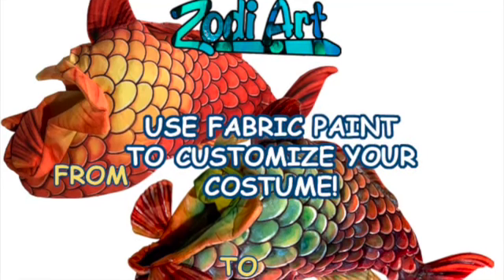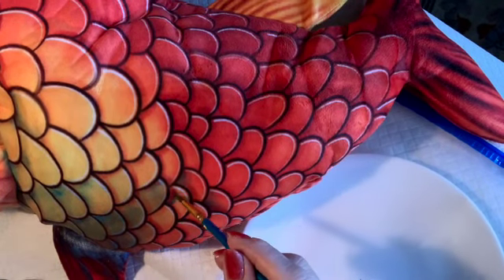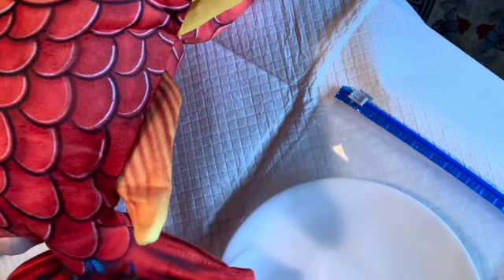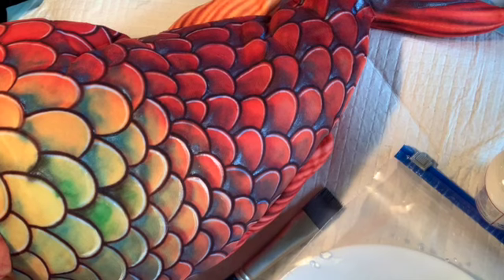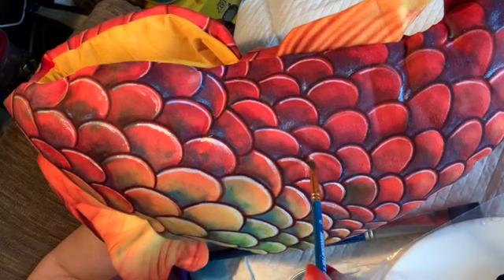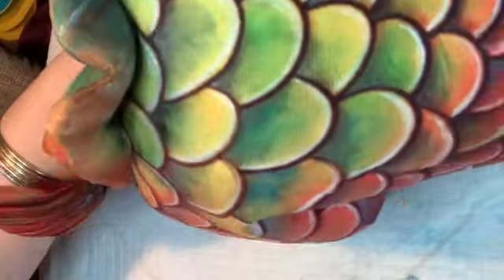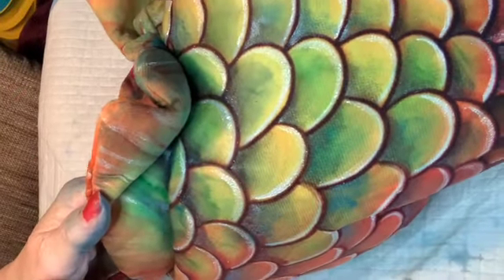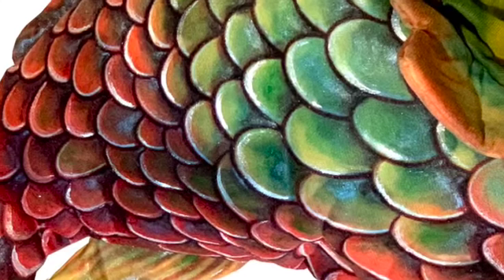USE FABRIC PAINT- TO CUSTOMIZE YOUR COSTUME!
Have you ever found a costume that was great but not really the color you wanted? Here I take you through the steps of how I turned a simple orange/yellow fish head into a blue/green detailed hat.

I only include products that I have used myself.

Here are some items you may be interested in after watching this video:
Fabric fish hat by XIYUAN
Leather paint by Angelelus
Metalic acrylic paint by Folk Art
Thanks